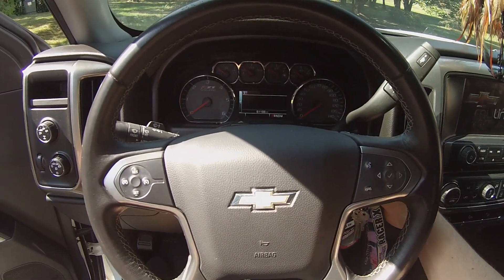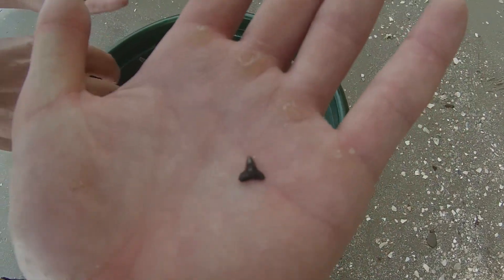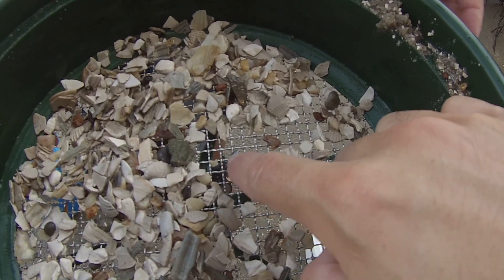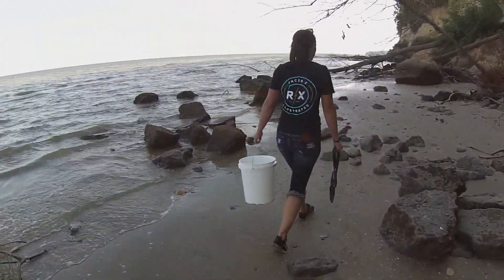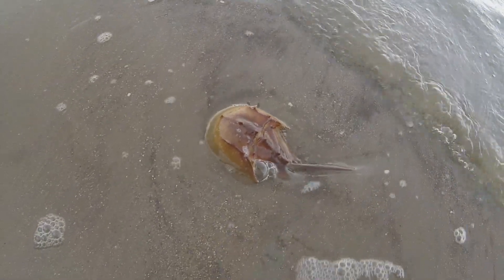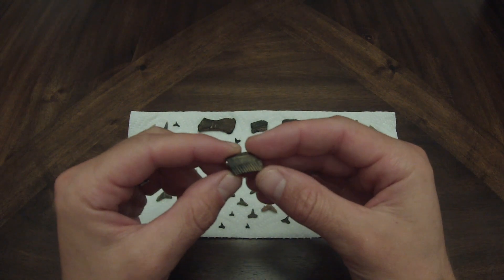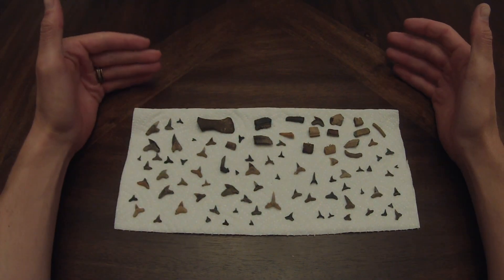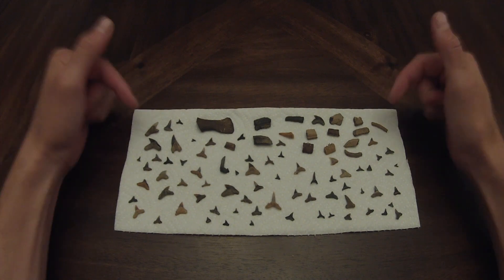Fossil Hunting Adventure...Amazing finds, and GIVEAWAY!!!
Today we were fortunate enough to go back in time and go fossil hunting on the Chesapeake Bay for some shark teeth! It always nice when you can go fossil hunting out your back door. This is the first video in our outdoor adventure series and we plan to have many many more of these. Not to mention this video is also the start of a new GIVEAWAY!!! Be sure you get entered into this giveaway so you don't miss out on some awesome stuff. I only do one give away at a time so one its gone, its gone!

If you want to see new stuff added to the channel I am more than happy to take suggestions. We do many outdoor activities and are always looking for new ideas to film on our outings. Thank you for spending time with us on our adventures. I hope you enjoy this video as much as we did filming it!

Visit Wild Schneider Outdoors on our other platforms!